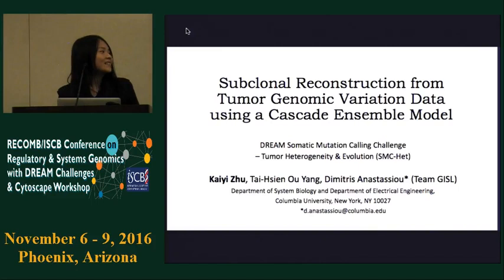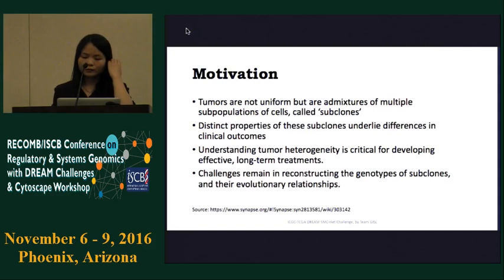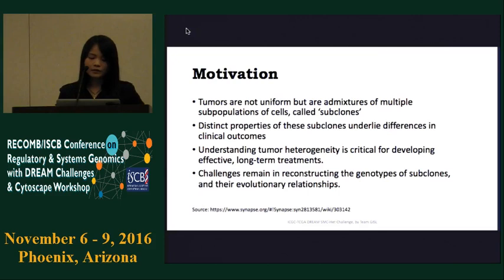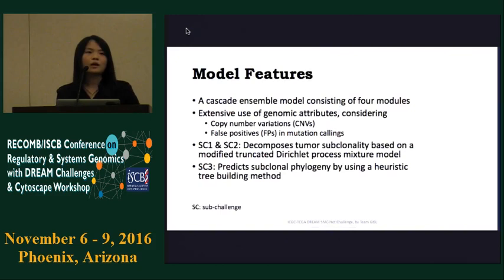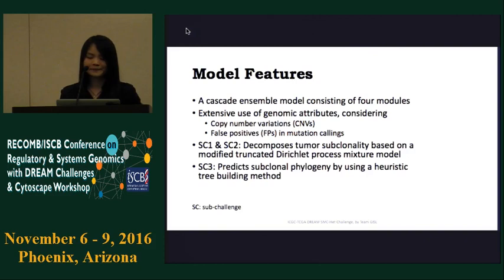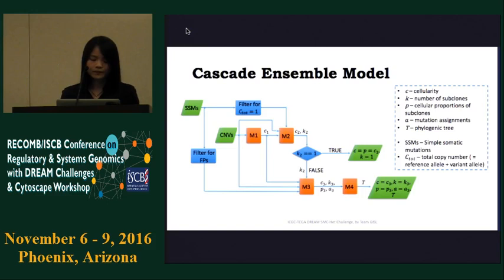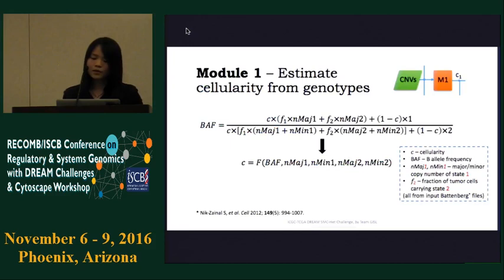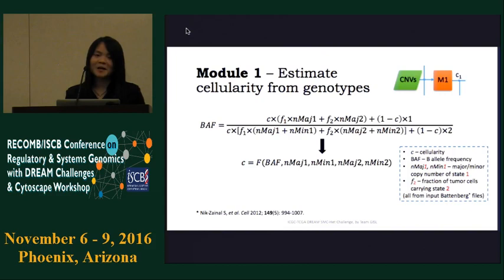Best Performer Talk: Subclonal reconstruction from tumor genomic... - Kaiyi Zhu - RECOMB/RSG 2016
Best Performer Talk: Subclonal reconstruction from tumor genomic variation data using a cascade ensemble model - Kaiyi Zhu - RECOMB/RSG 2016